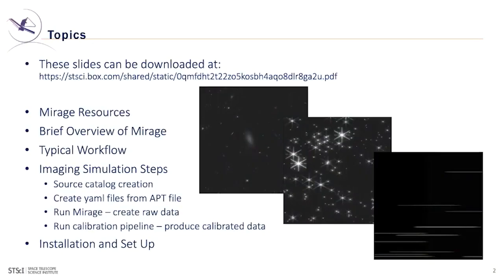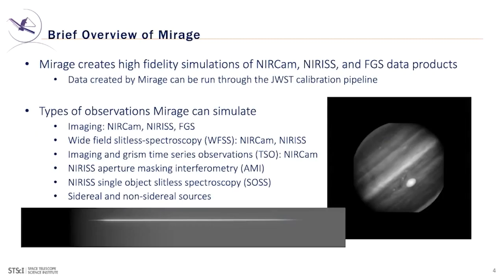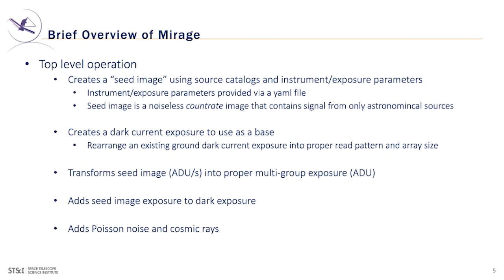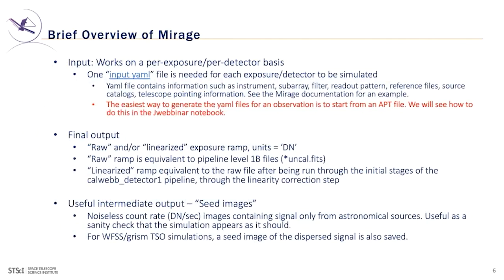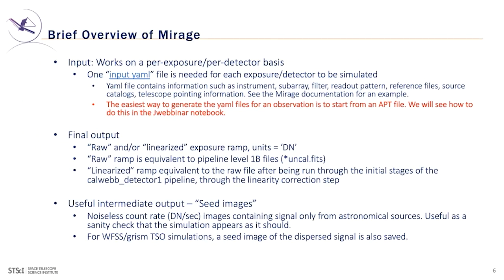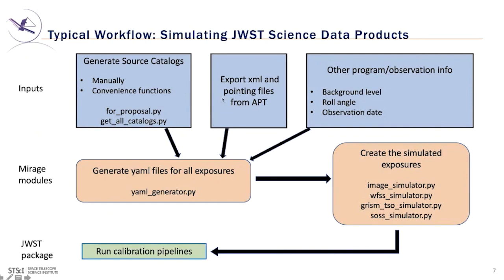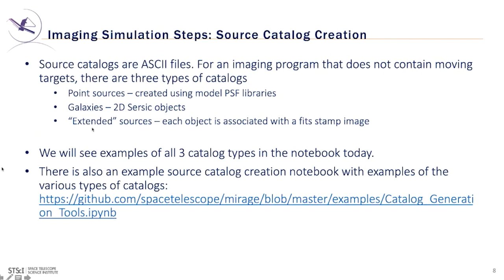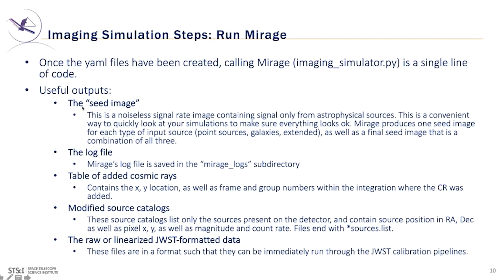Introduction to MIRAGE from JWebbinar 10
This video from JWebbinar 10, “Simulations with MIRAGE and MIRISim,” presents MIRAGE, the JWST data simulator for NIRCam and NIRISS. This is the first video in the series. The other videos are:

2. Workflow with MIRAGE
3. Introduction to MIRISim
4. Workflow with MIRISim